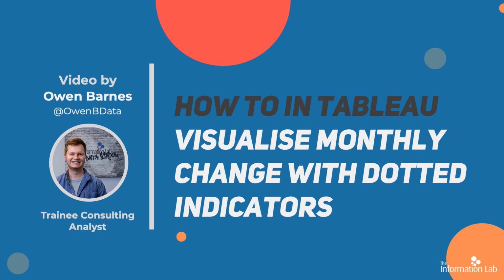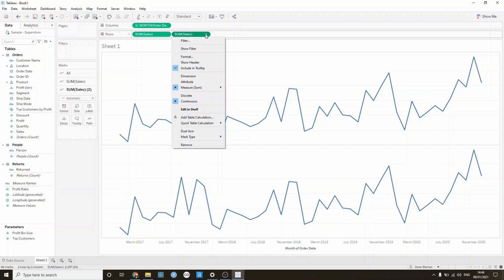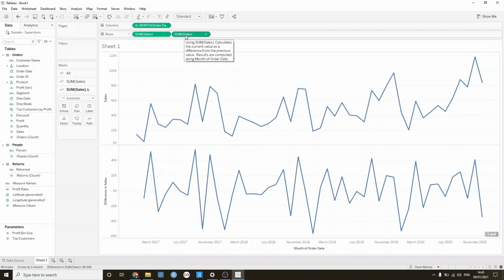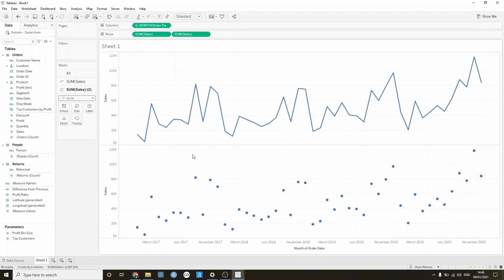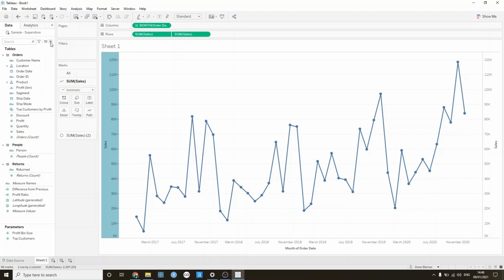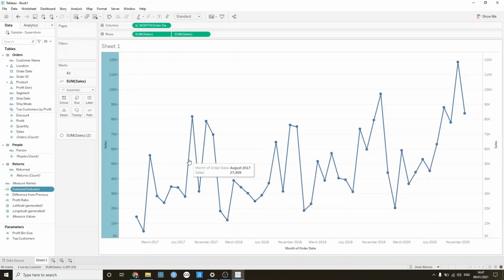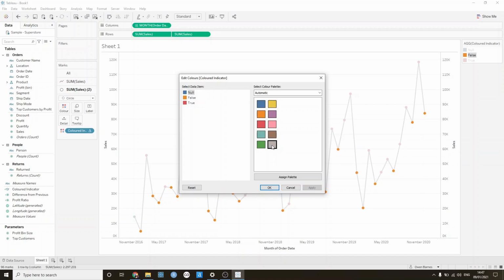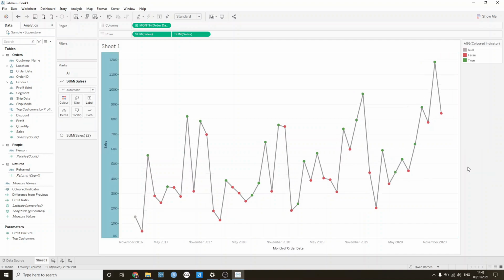How to in Tableau in 5 mins: Visualise Monthly Change with Dotted Indicators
Learn how to Visualise Monthly Change with Dotted Indicators with Owen Barnes